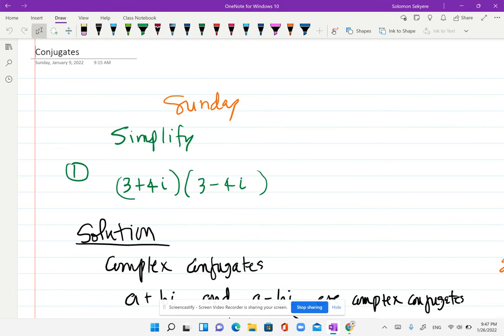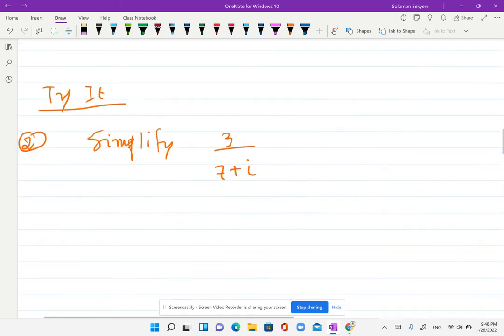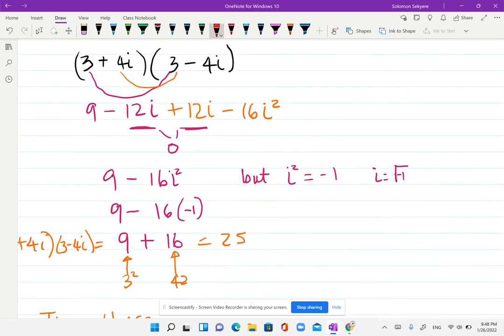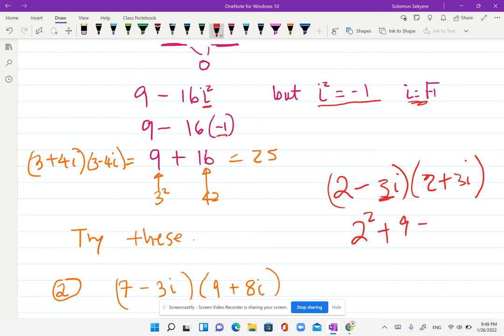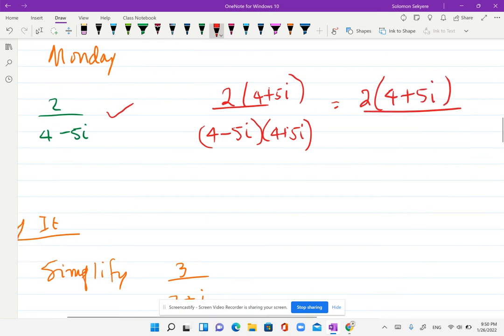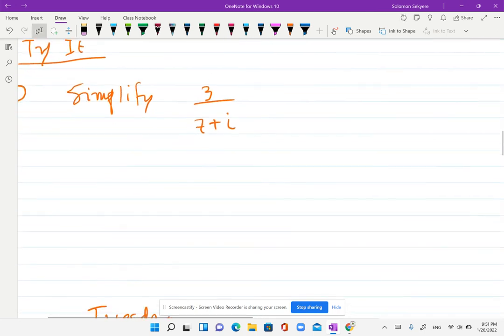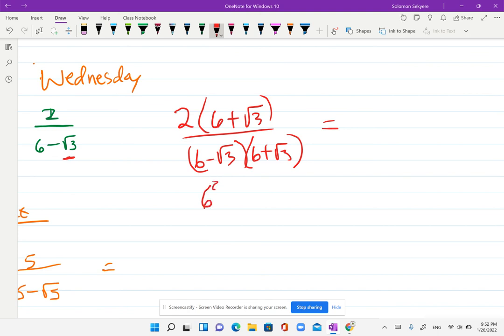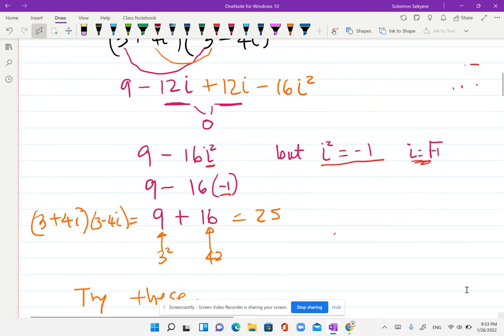Conjugates 1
Perfect Review by Bloom Leadership Academy: Conjugates 1